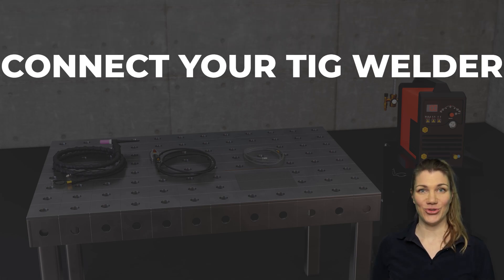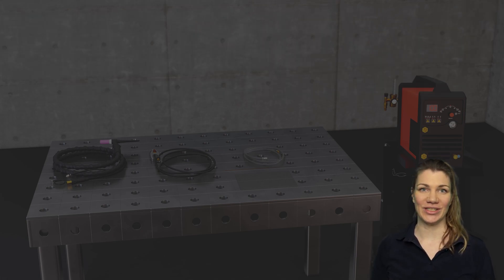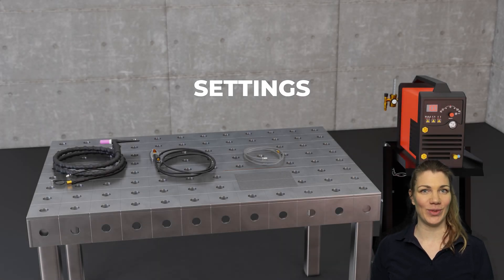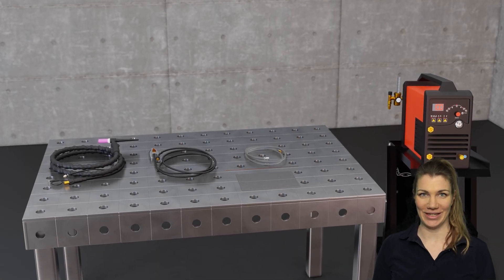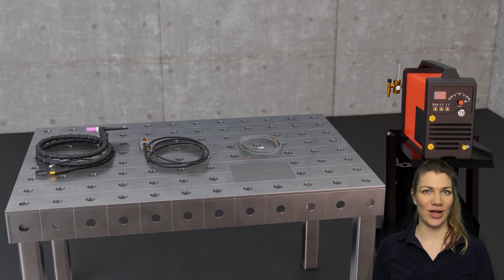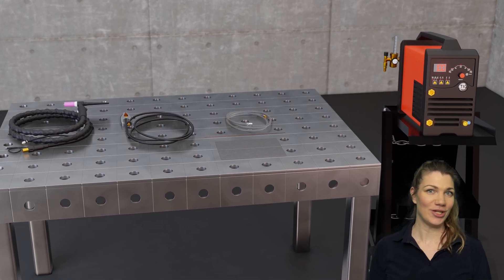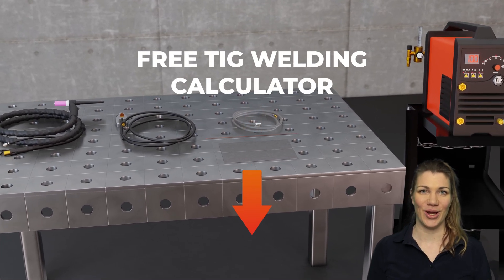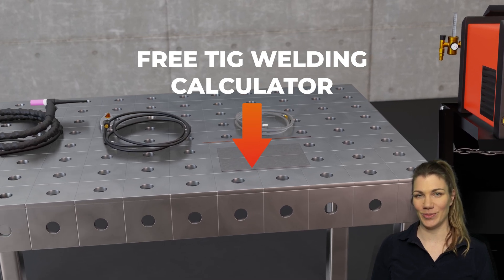TIG Machine Setup & Settings (Direct Current)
Instructions on how to connect your TIG welding device and an example of settings you can use to start welding steel plates.

From April 2023 on, you can check out our FREE calculator at tigacademy.com, where you can find settings and parameters for your TIG welder.